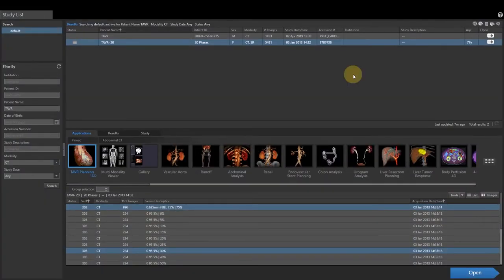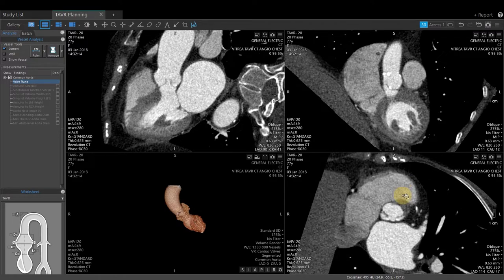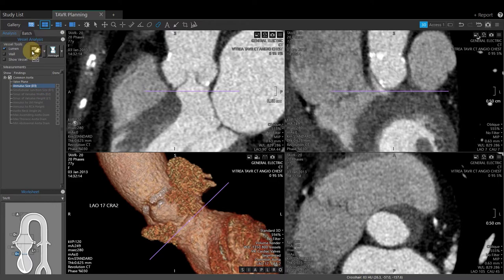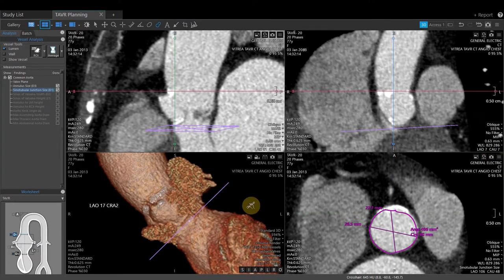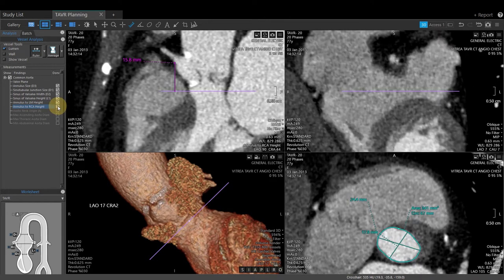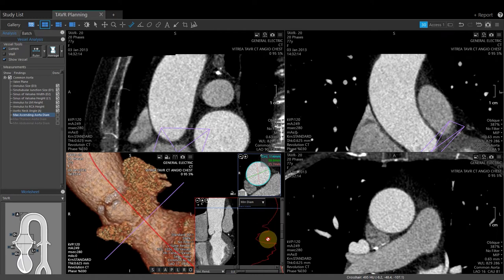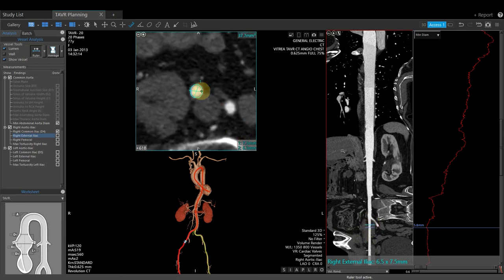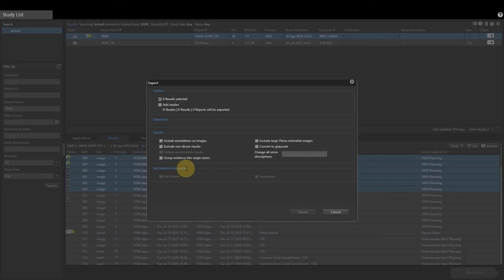Vitrea Demonstrations | Transcatheter Aortic Valve Replacement (TAVR)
Vitrea Demonstrations by Canon Medical  |  Transcatheter Aortic Valve Replacement (TAVR)